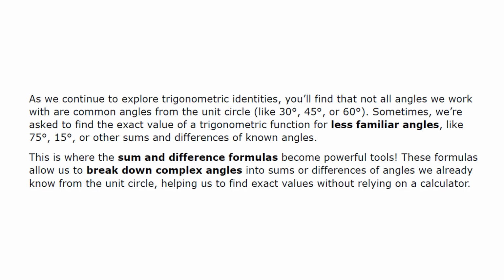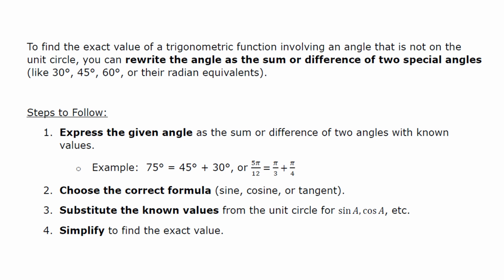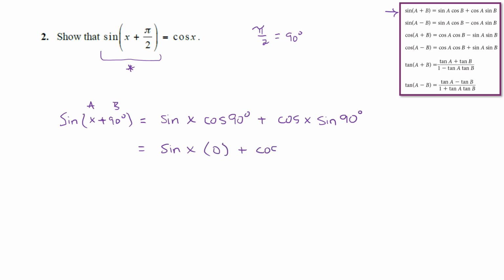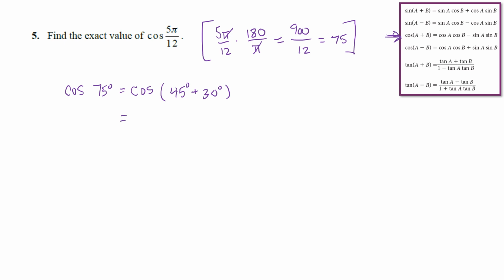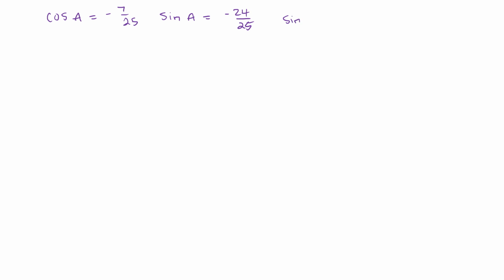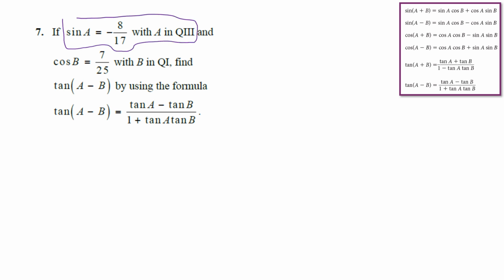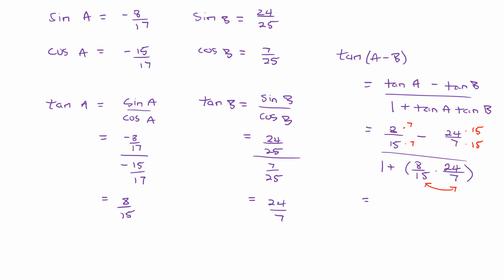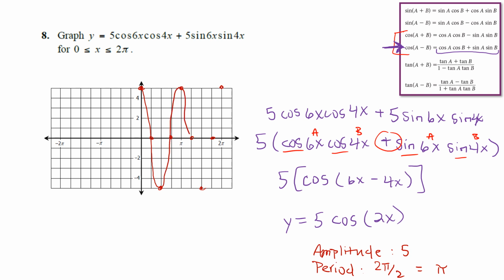[Section 5.2] Sum and Difference Formula